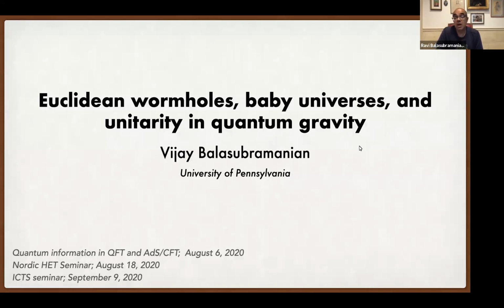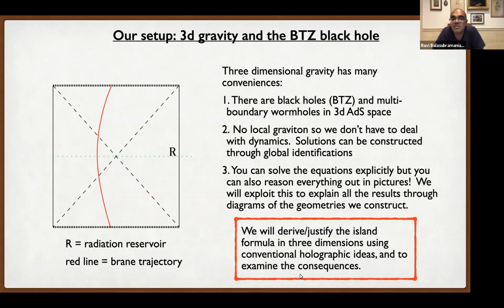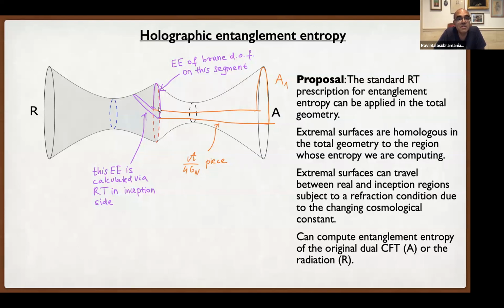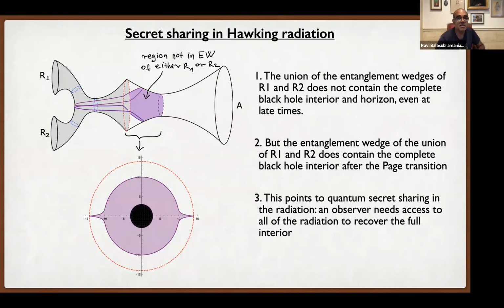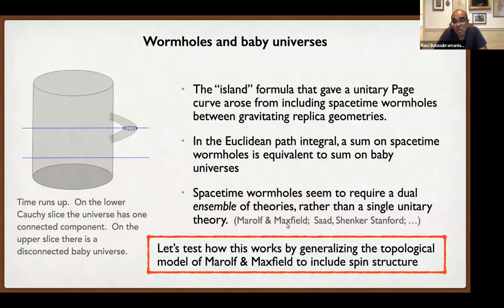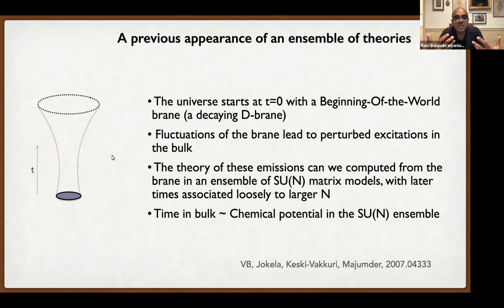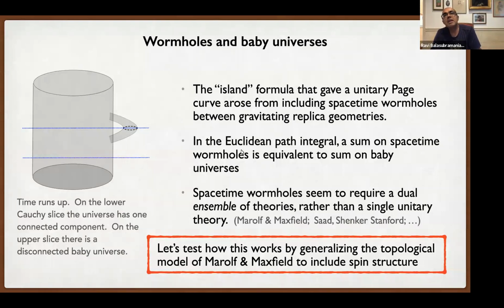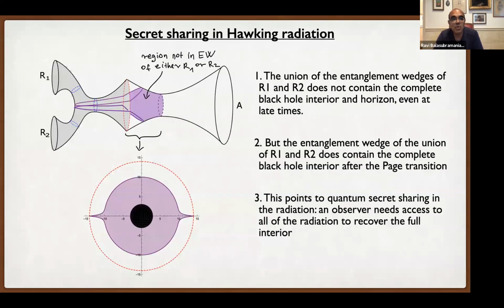Euclidean wormholes, baby universes, and unitarity in quantum gravity - Vijay Balasubramanian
ICTS virtual String Seminar Series
9th September, 2020

Euclidean wormholes, baby universes, and unitarity in quantum gravity

Abstract: "Spacetime wormholes in the Euclidean path integral for gravity represent the nucleation and annihilation of baby universes. In the first part of the seminar I show how their inclusion in the replica method preserves monogamy of entanglement and semiclassical unitarity. I apply the results to universes that have a positive cosmological constant. In the second part of the talk I extend a recently introduced topological model of gravity with baby universes to include a sum over spin structures. The results suggest that the gravitational path integral with wormholes should be interpreted in terms of an ensemble of dual theories. I conclude by discussing the apparent tension between these effects of spacetime wormholes, namely, the restoration of unitarity in manifestations of quantum entanglement in semiclassical gravity vs. the apparent need to describe gravitating systems in terms of a statistical ensemble."